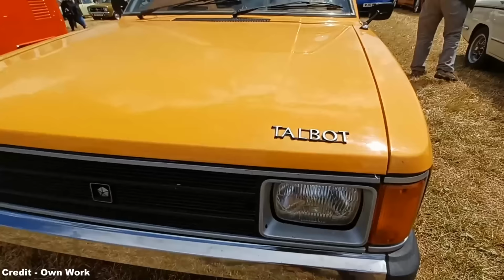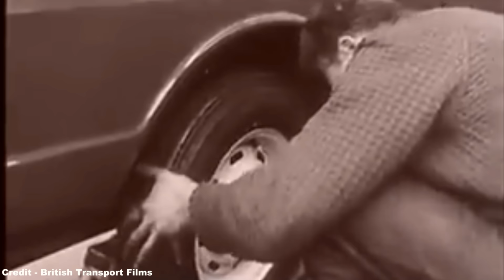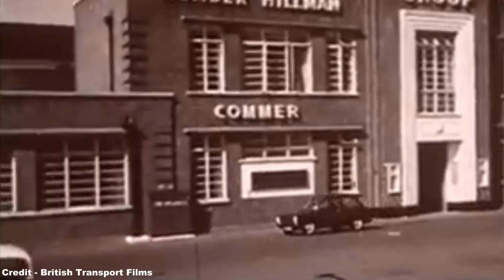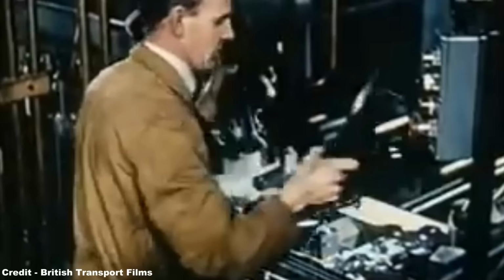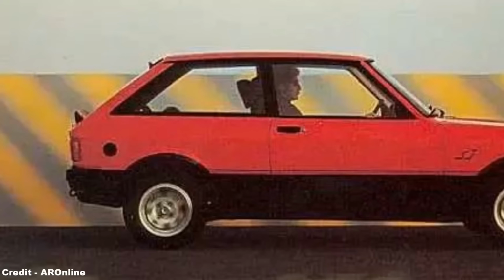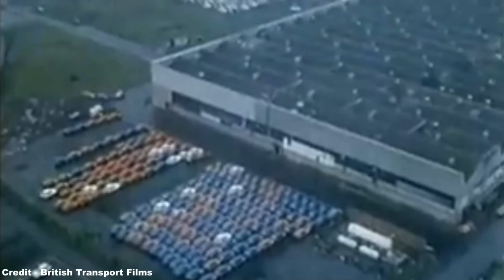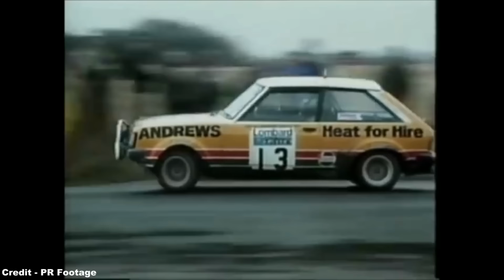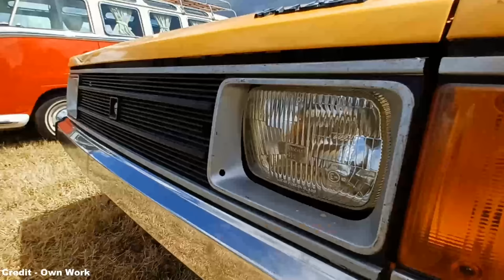Talbot Sunbeam - Putting a Shine on Things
Hello all! :D

A surprising personal favorite of mine, despite being often forgotten and frequently maligned for its box-on-wheels looks, the Talbot Sunbeam is a car that hides many interesting secrets with regards to its development and performance on the rally stage.

Developed in only a mere 19 months due to Chrysler UK's liberal use of the parts bin, the Sunbeam helped to stave off bankruptcy for the former Rootes Group for at least four years, and in so doing not only created a perfectly serviceable family hatchback, but also one of the finest rally cars ever to enter the scene.

All video content and images in this production have been provided with permission wherever possible. While I endeavour to ensure that all accreditations properly name the original creator, some of my sources do not list them as they are usually provided by other, unrelated YouTubers. Therefore, if I have mistakenly put the accreditation of 'Unknown', and you are aware of the original creator, please send me a personal message at my Gmail (this is more effective than comments as I am often unable to read all of them)

The views and opinions expressed in this video are my personal appraisal and are not the views and opinions of any of these individuals or bodies who have kindly supplied me with footage and images.

Press the Join button to get access to new videos a week ahead of schedule by becoming a channel member for just £2.99 a month!

Thanks again, everyone, and enjoy! :D

References:
- AROnline (and their respective sources)
- Wikipedia (and its respective references)